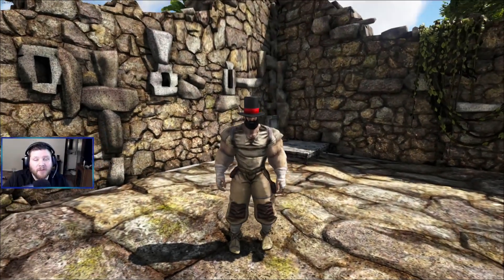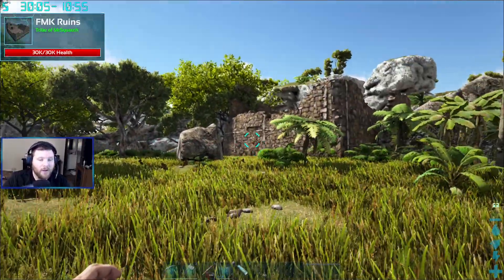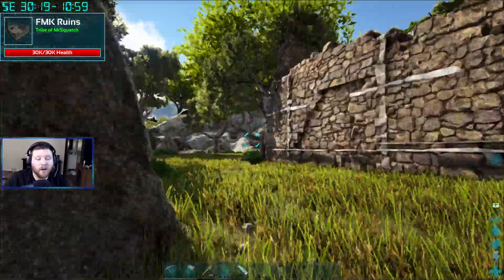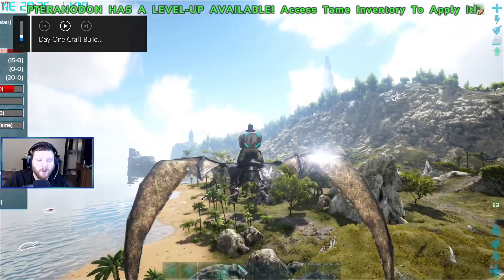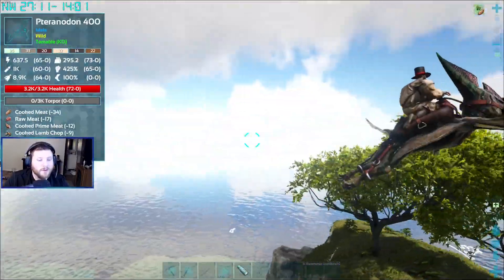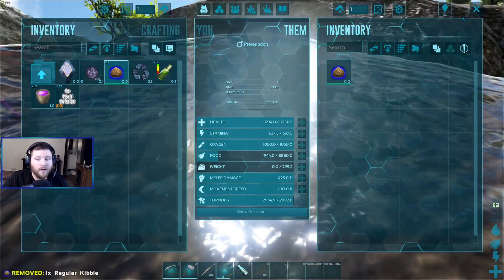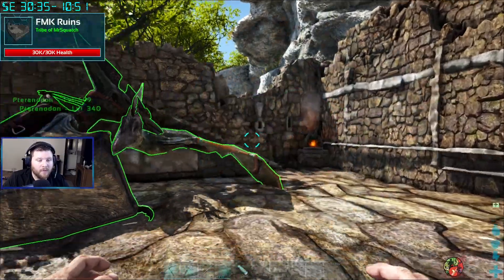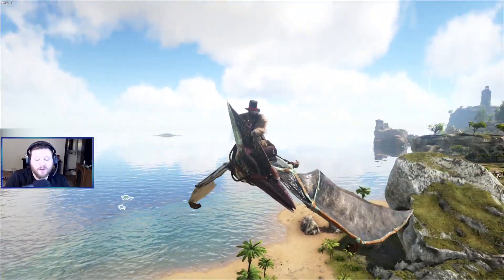Our New Lightning Ptera! | Elemental Ark | Episode 1 1/2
Time to start a new series of modded Ark! Im making vids of it instead of streaming it lmk what you think!